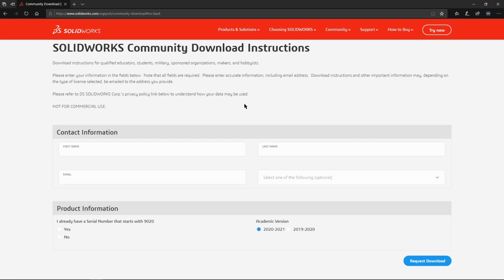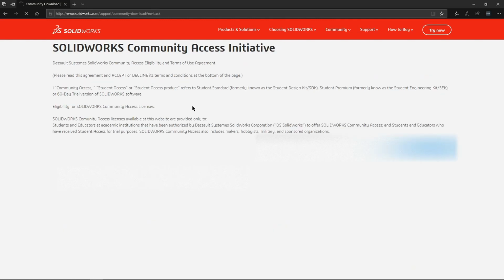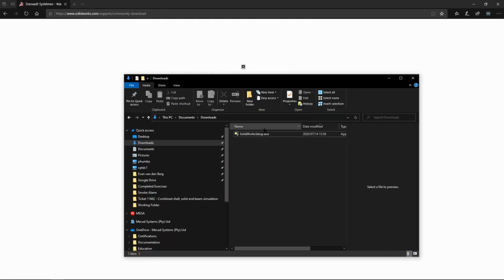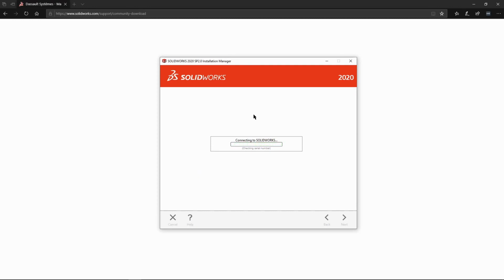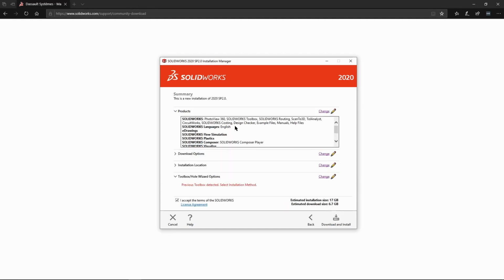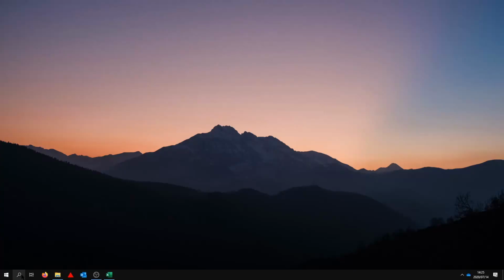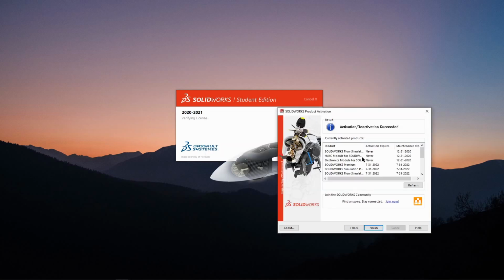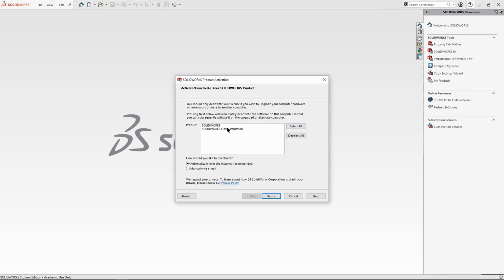How to Download & Install SOLIDWORKS Student Edition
Installing professional CAD software can be tricky. We break down the process from receiving your serial number to the final activation, ensuring your MECAD support experience is seamless. Whether you are working on a university project or building your portfolio, this guide has you covered.

🎓 Ready to Master 3D Design?
Unlock your full potential with world-class support and training. Visit us for more resources, advanced tutorials, and software solutions.

Please note you need to get the serial number from your lecturer or university.